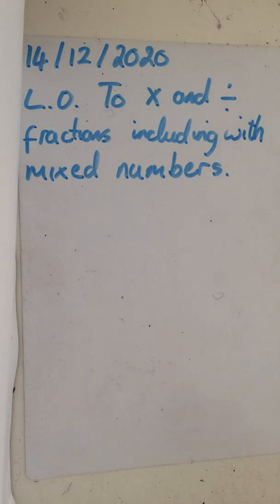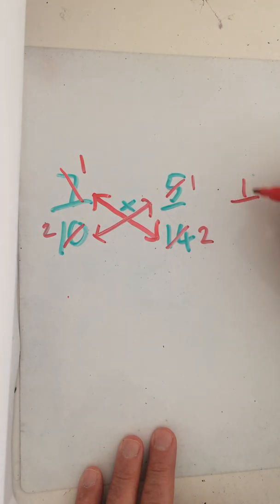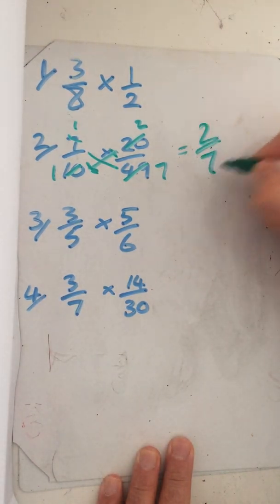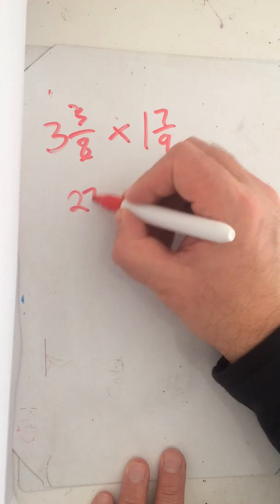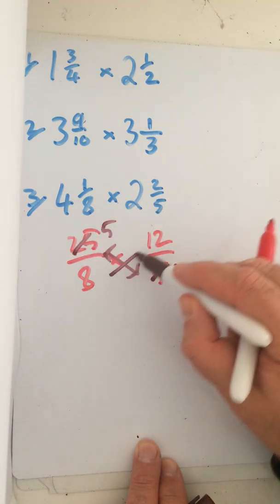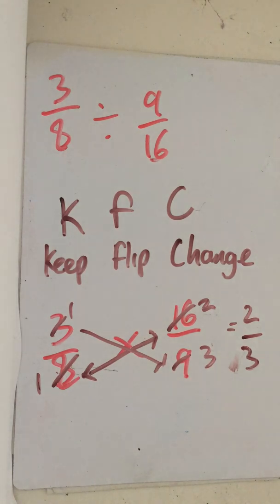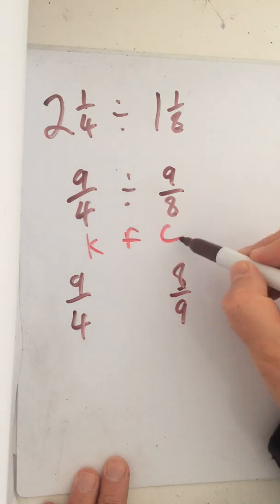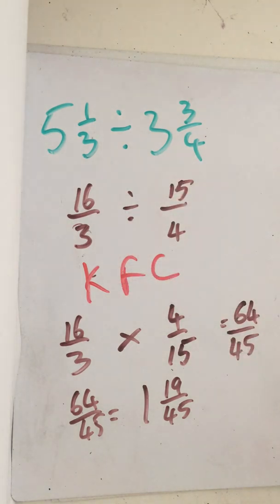Form 7 Set 1 15/12/2020 - Multiply and Divide Fractions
L.O To multiply and divide fractions including mixed numbers